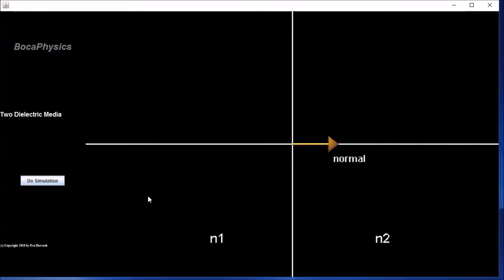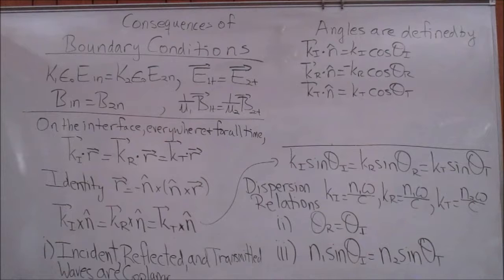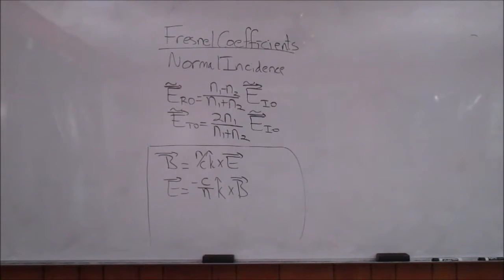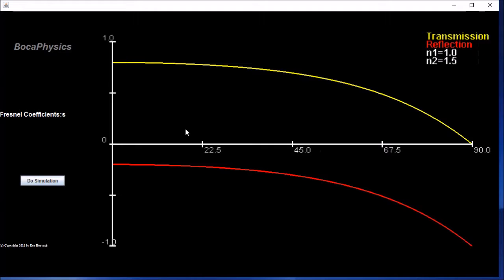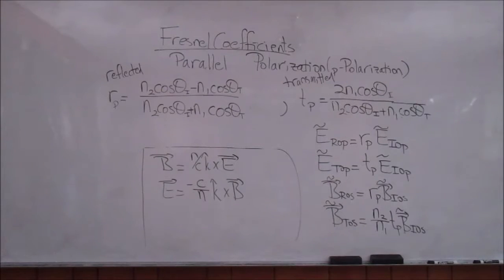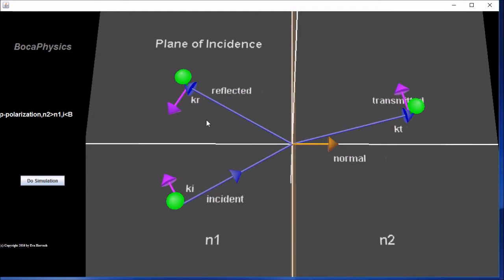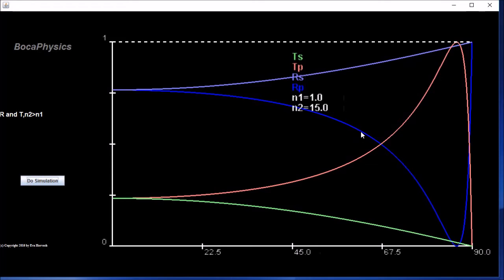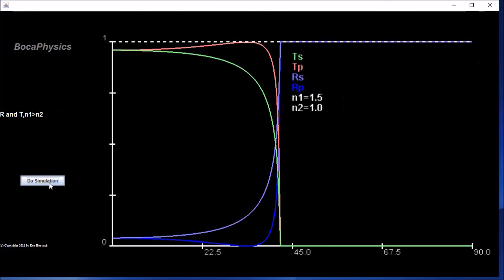BocaPhysics Series on Electromagnetism: Reflection and Refraction Simulations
This short video, comprised mainly of simulations, serves as a supplement to the two part lecture on reflection and refraction that occurs at the interface between two linear, non-magnetic media.  The Fresnel coefficients for perpendicular and parallel polarization are plotted from normal incidence to grazing incidence or the critical angle.  The behavior of the electric and magnetic fields, as related to the angle of incidence and indices of refraction, is illustrated.  Also, the reflectance and transmittance of perpendicular polarized and parallel polarized waves are plotted.  The meaning of Brewster's angle and the critical angle are discussed.